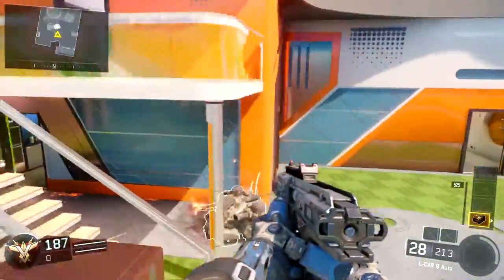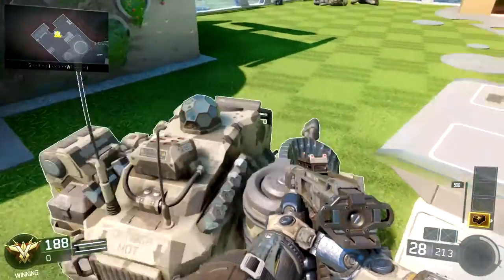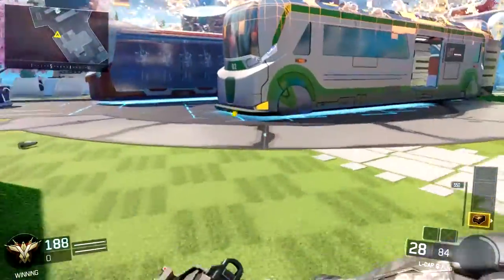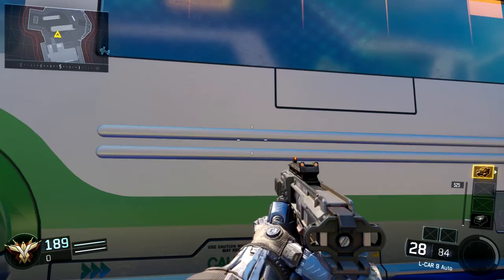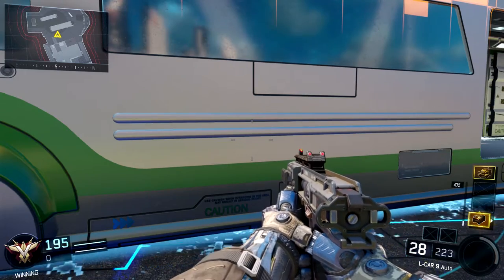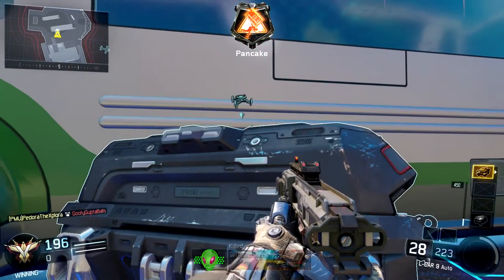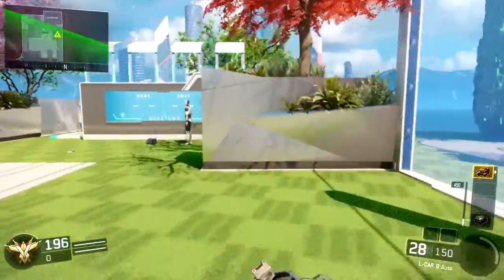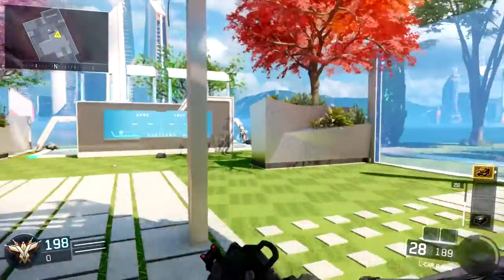Black Ops 3 - How To Get A NUKE! (Black Ops 3)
A video where I talk about how you can get a NUKE in Black Ops 3! Tons of people thought the nuke was not in the game and it doesn't really seem to be. You cannot equip it as a scorestreak and you can't get it by getting 30 kills without dying in Black Ops 3. It seems you can only get this nuke in Black Ops 3 by doing the method discussed in the video. I hope you guys enjoy this totally real video;). And a Merry Christmas to you all.